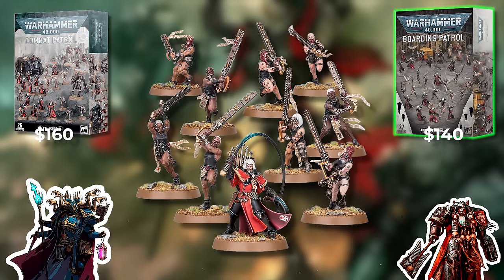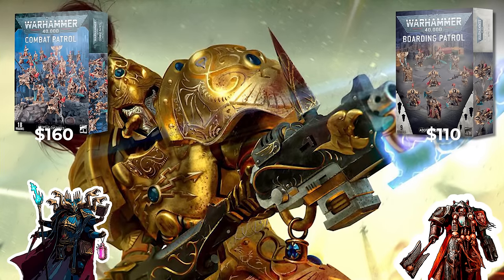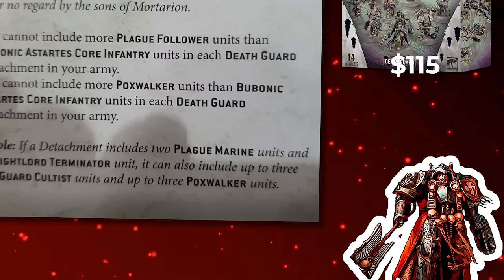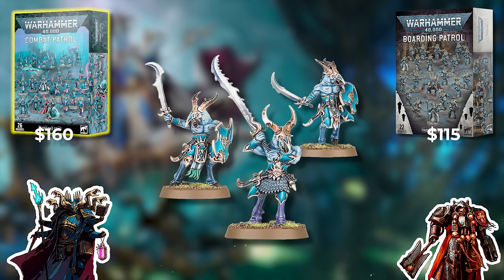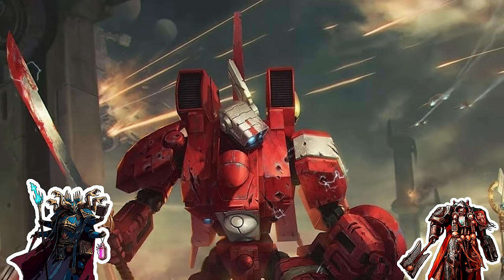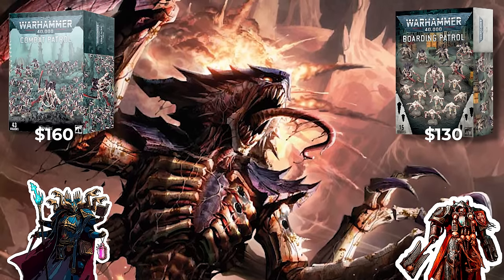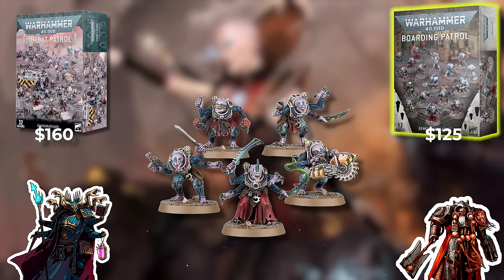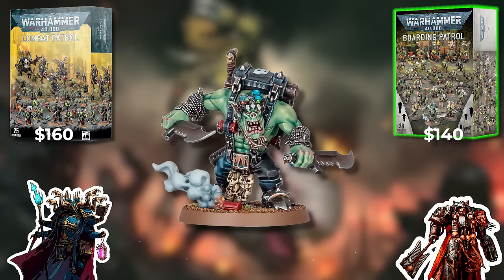Value Box Fight Club - Find the best 40K box set for you!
On this episode, Brad and Eric go through all the Combat Patrol and Boarding Patrol discount boxes and compare their real value to build an army, so you can make a better informed decision when starting a new Warhammer 40k army (assuming you are better than Brad and have a little bit of self control, of course.)

00:00 Intro
00:51 Why Some Factions are Missing
02:10 Space Marines
03:48 Adepta Sororitas
06:03 Grey Knights
07:38 Adeptus Custodes
09:00 Adeptus Mechanicus
10:48 Chaos Space Marines
12:34 Chaos Daemons
13:46 Death Guard
16:43 Thousand Sons
21:54 Craftworld Aeldari
23:02 Drukhari
24:39 T’au Empire
27:06 Tyranids
28:08 Genestealer Cults
31:52 Leagues of Votann
33:45 Necrons
36:20 Orks
40:38 IMPORTANT NEWS and Outro